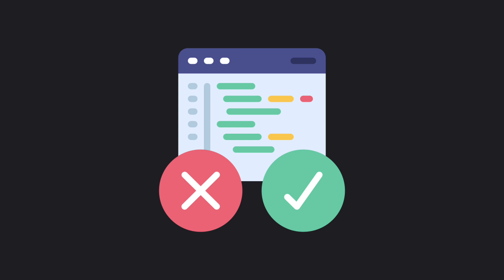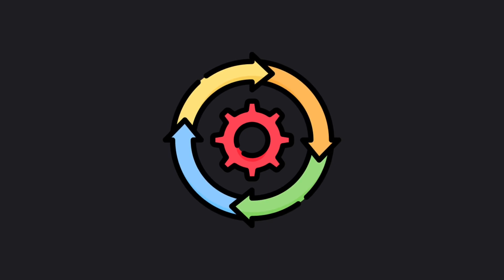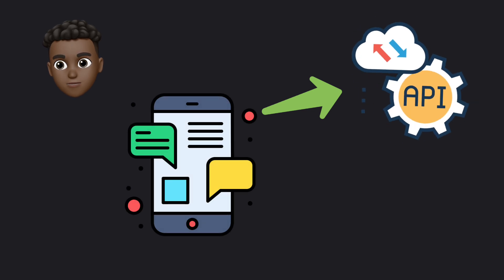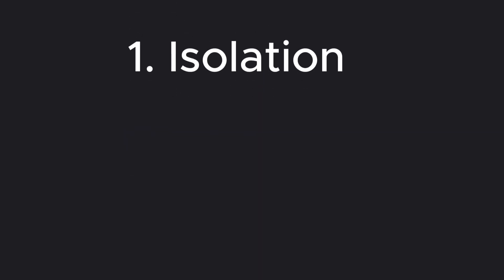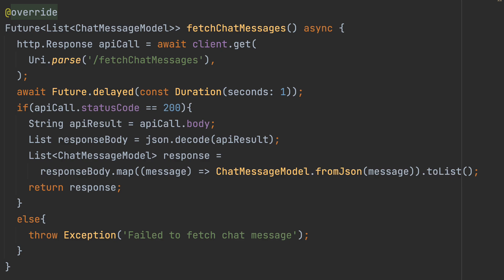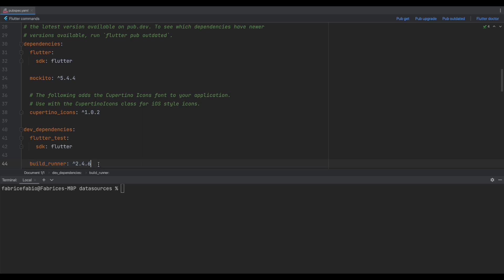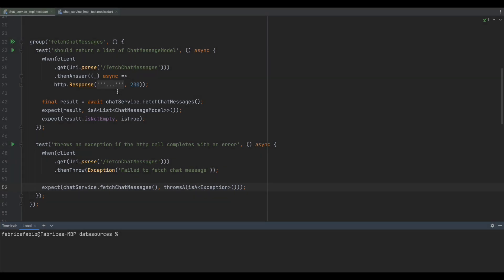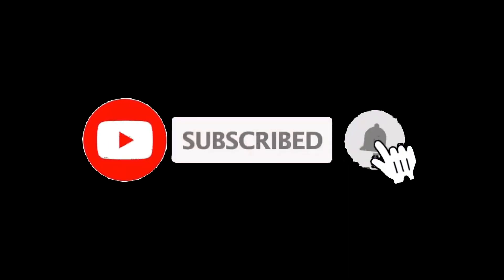Mockito : How to mock data in Flutter -Testing with Mockito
📄Hello Guys!
Today, we’re going to talk about the mockito package. One of the famous packages when it comes to making a test in general but specifically a unit test with flutter.

00:00 : Introduction
00:34 : Unit test
01:11 : Mockito
02:59 : Demo of mockito